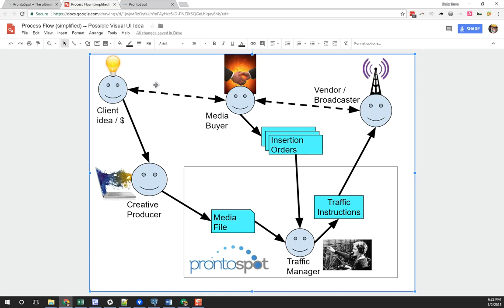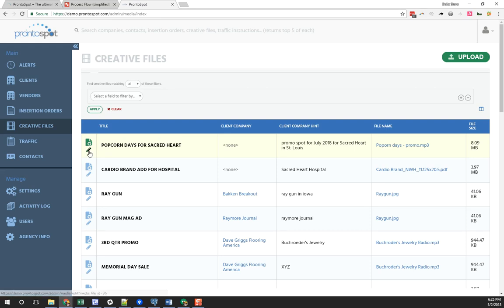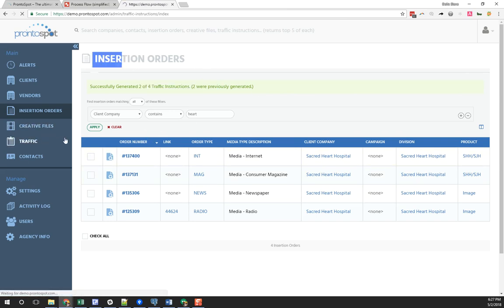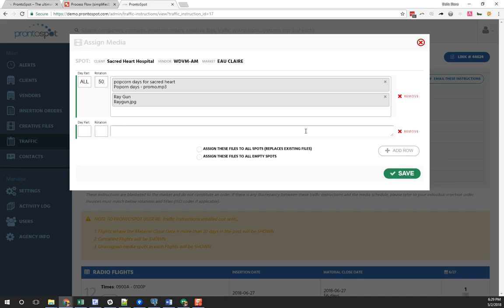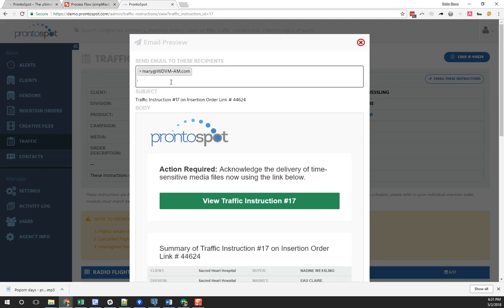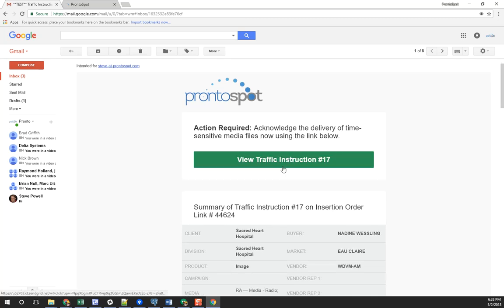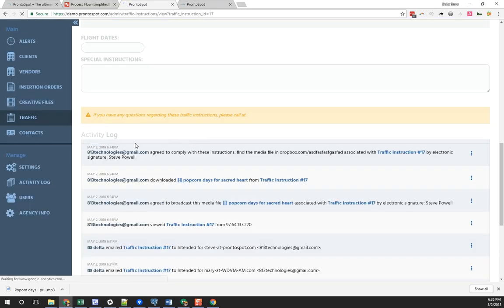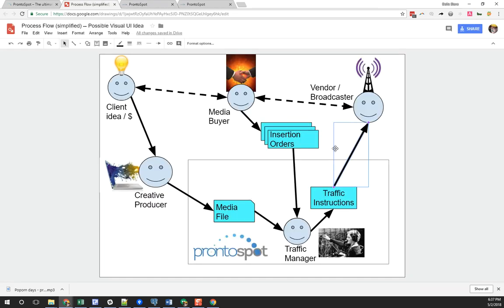ProntoSpot Overview Demo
A walk through of the process of media trafficking using ProntoSpot. We start with uploading the media file, generating traffic instructions from insertion orders, then marrying the two together before emailing them off to the broadcaster for distribution